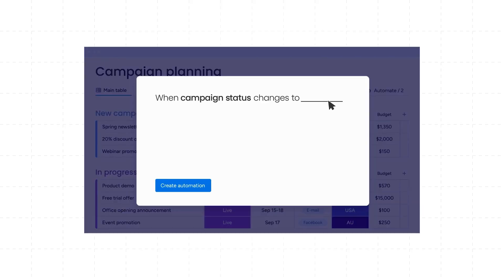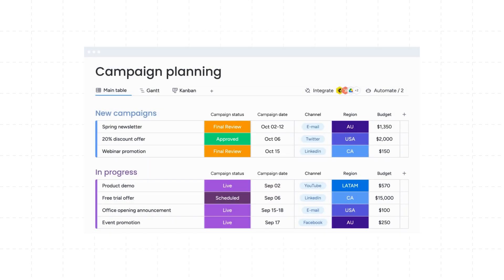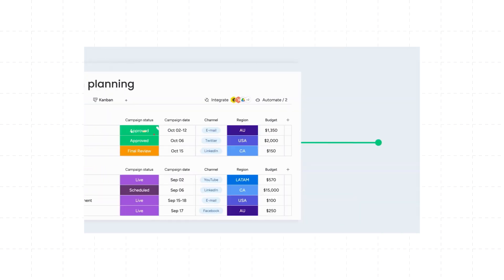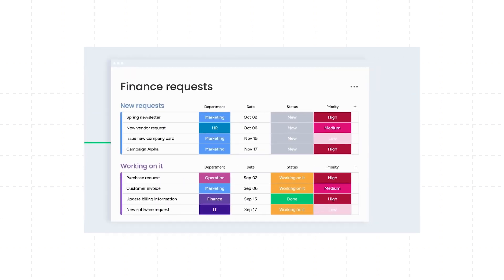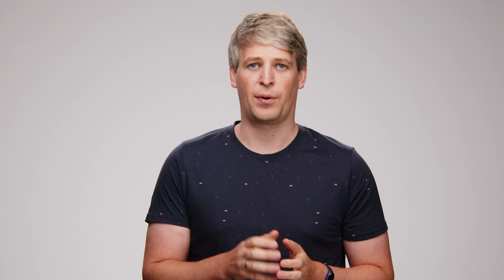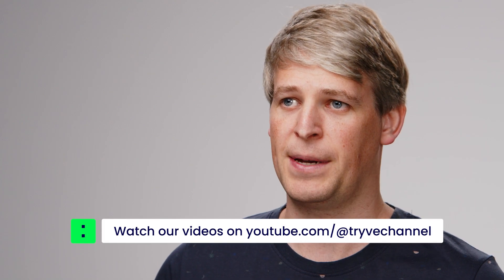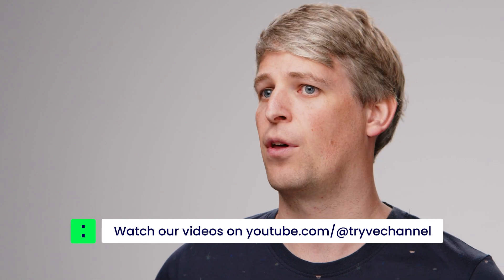What is Workflow Automation? | Explained in 3 Minutes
⚡️ Master Workflow Automation | Stop Doing Repetitive Tasks!

Tired of spending hours on repetitive tasks? 🤖 Discover how to build powerful automation "recipes" that do the work for you! Learn how to create custom automations that save time, reduce errors, and keep your projects running smoothly.

In this video, you'll learn:
✅ What workflow automation really means
✅ How to create custom automation "recipes"
✅ Real-world automation examples
✅ Best practices for automation success

🔥 Did you know? Automation can save hours of manual work every week!